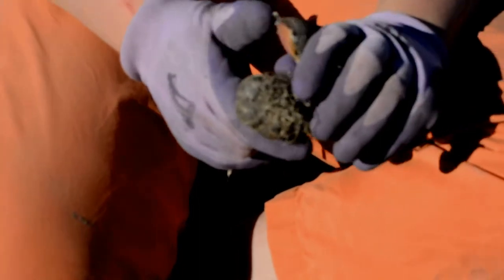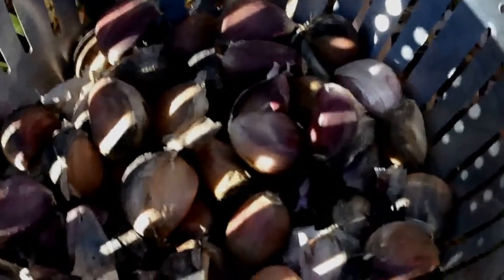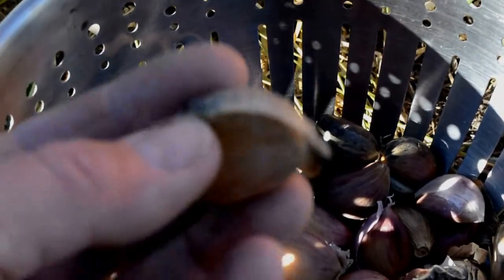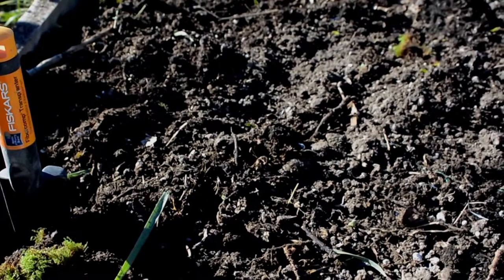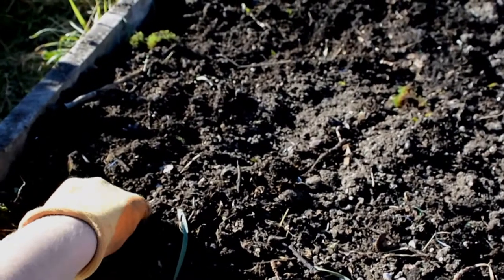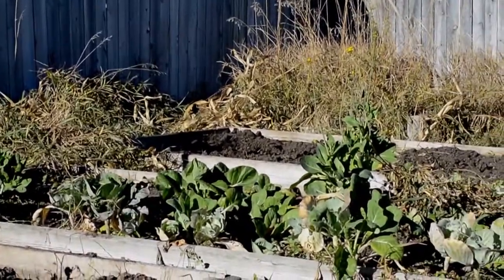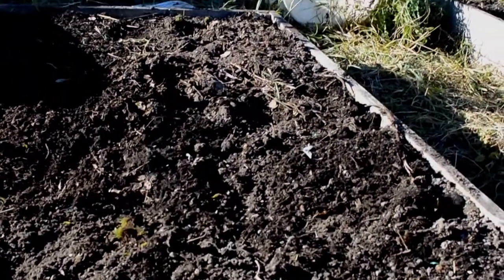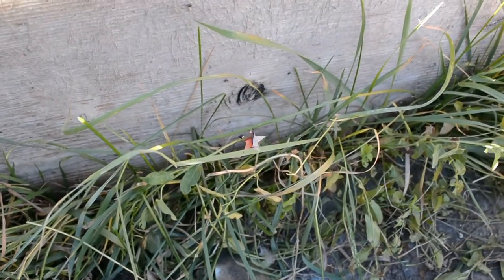How to Plant Garlic, Gardening 101, Mid October, See What Our Garden Looks Like in Fall, Zone 4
Enjoying a beautiful Fall day in Southwest Montana. We plant our Garlic for next summer, explain the specifics of planting depth and what the cloves should look like, get a visit from a spider friend too!
You are all rays of sunshine lighting our way, we appreciate you! Have a beautiful day!